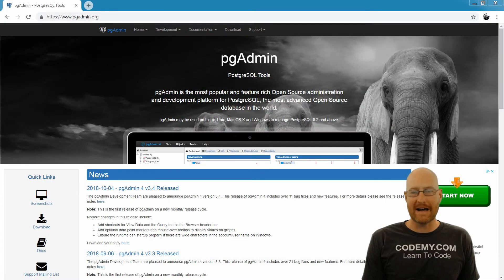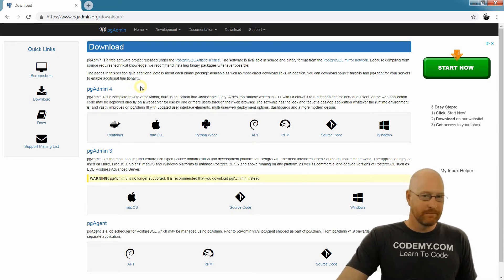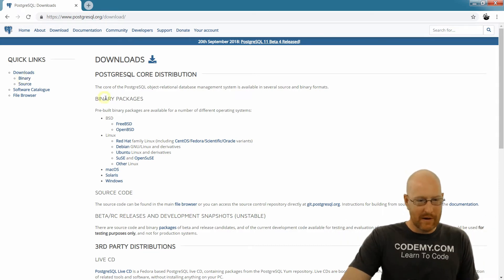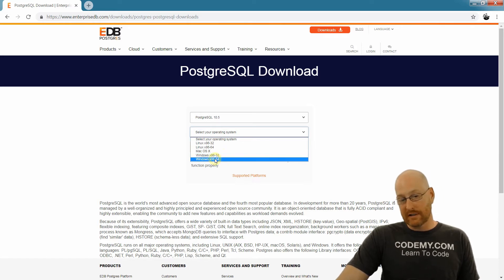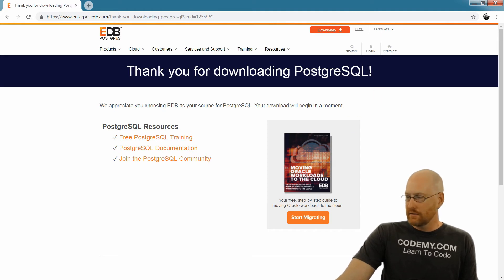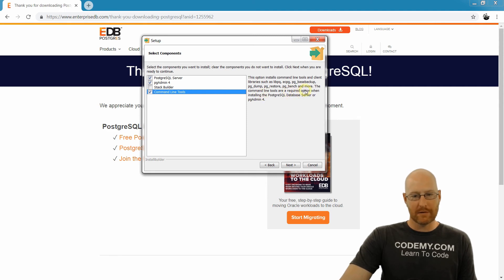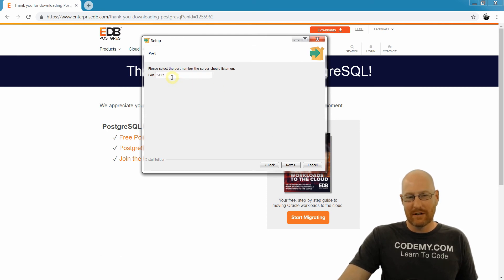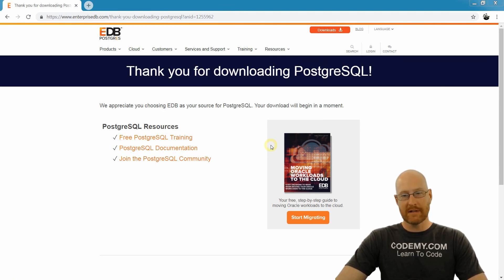Intro To PostgreSQL Databases With PgAdmin For Beginners - Installing pgAdmin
In this course I'll teach you the PostgreSQL from beginner to advanced with pgAdmin.

In this video we'll download postgreSQL and pgadmin, the graphical user interface for postgres!